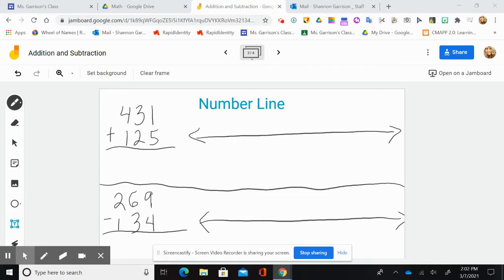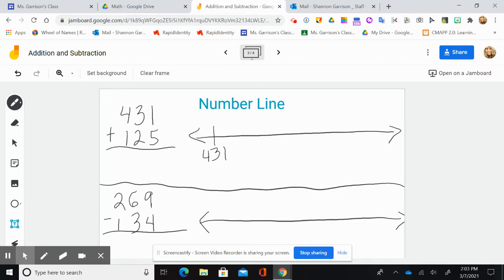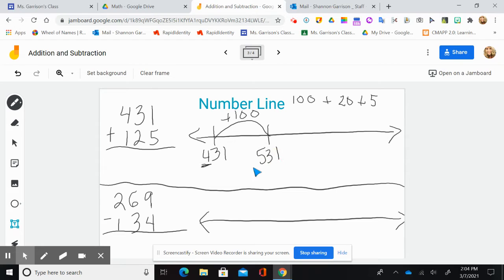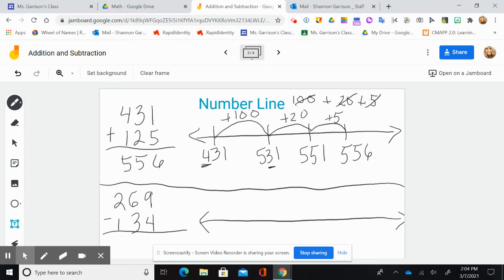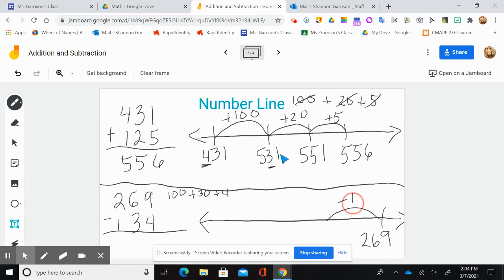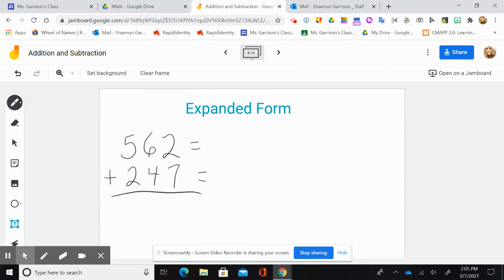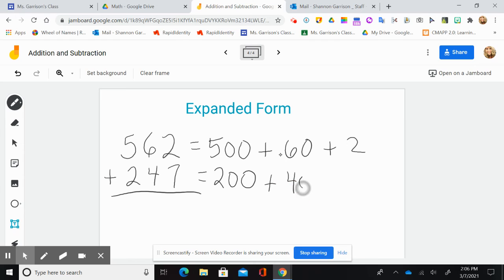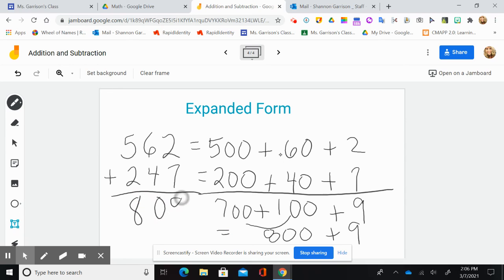2nd Grade Math- Addition and Subtraction #2